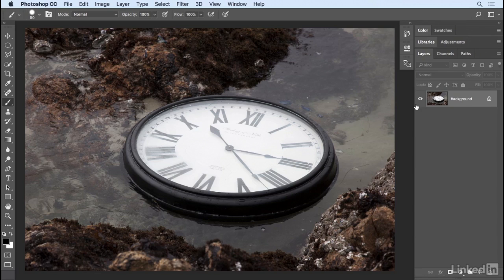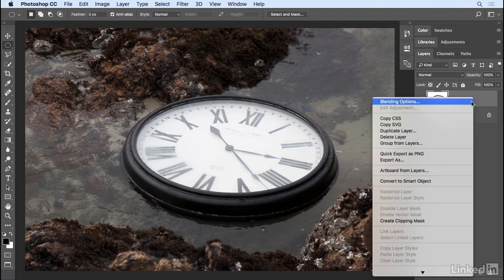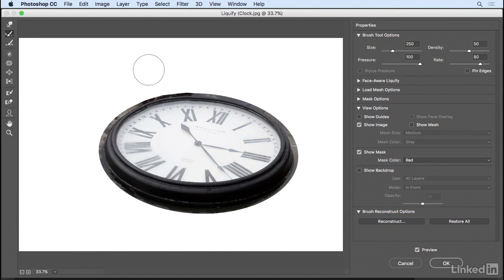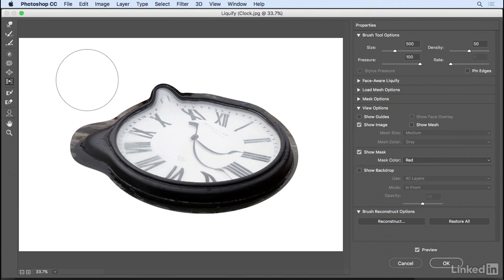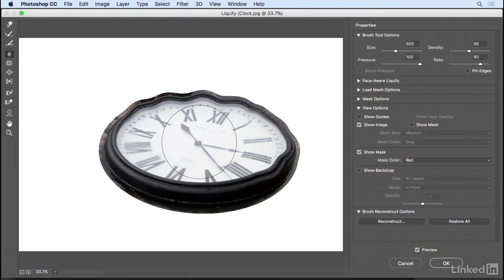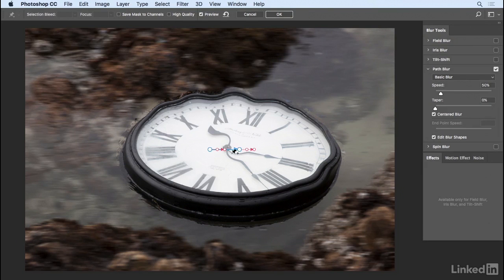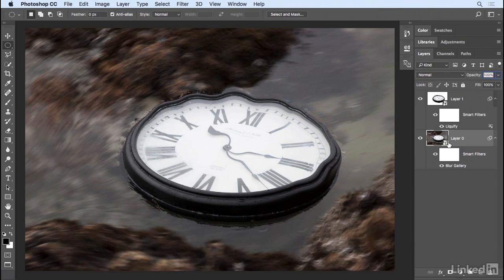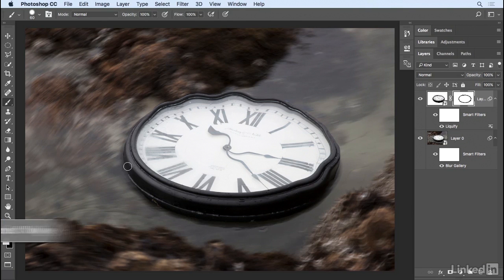Part 8 Using Liquify to reshape an object